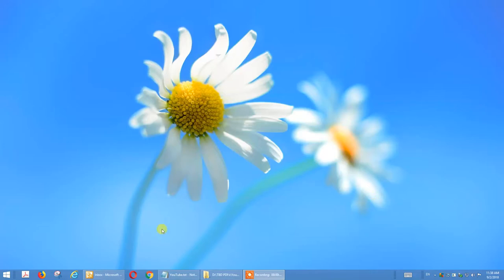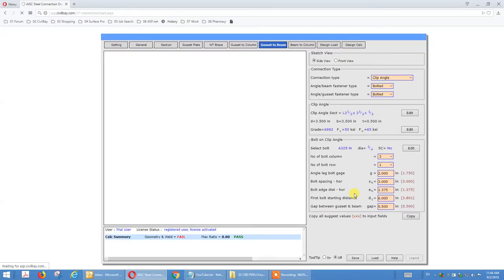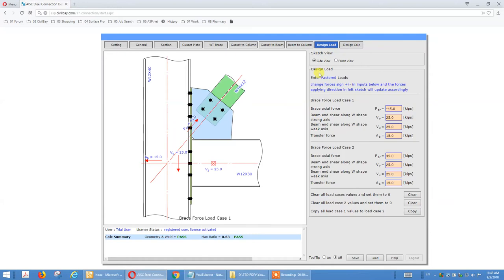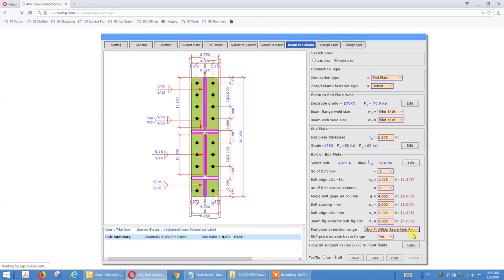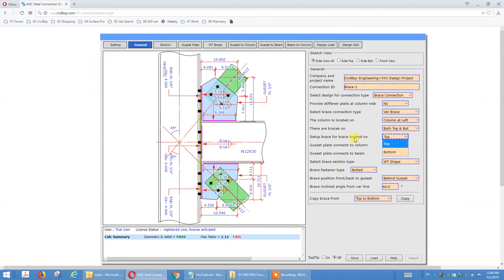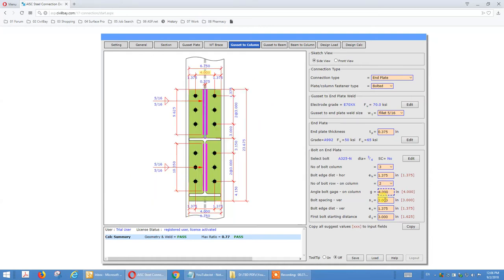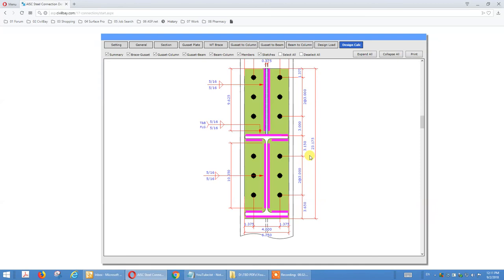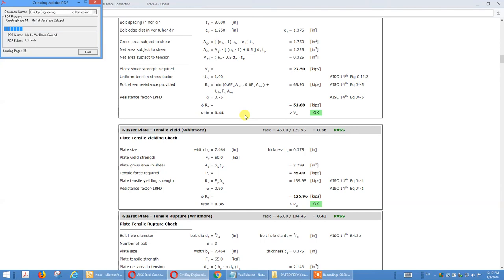22 AISC Steel Connection Design - Brace Connection - Vertical Brace Connection